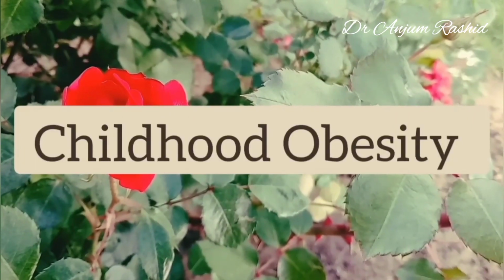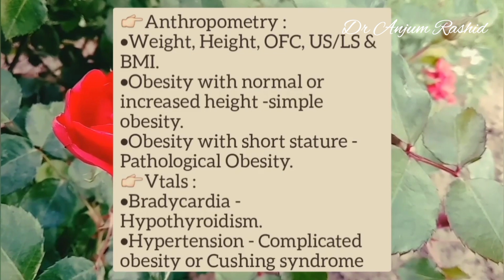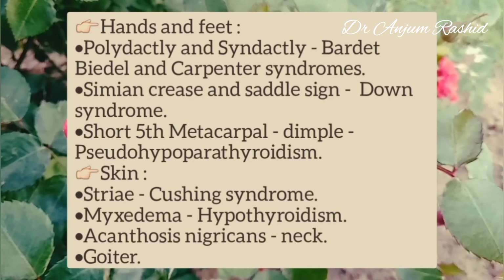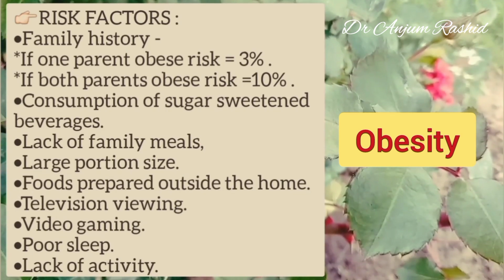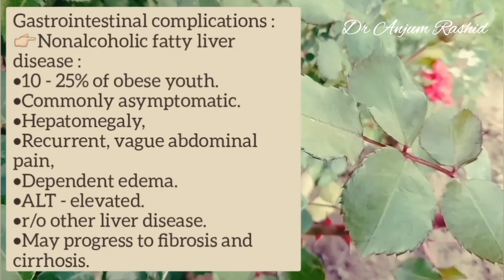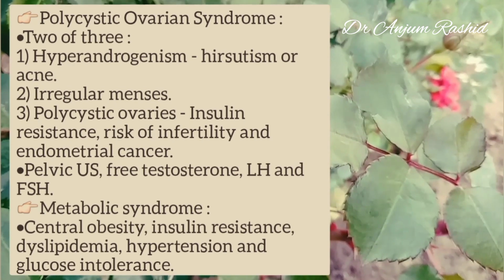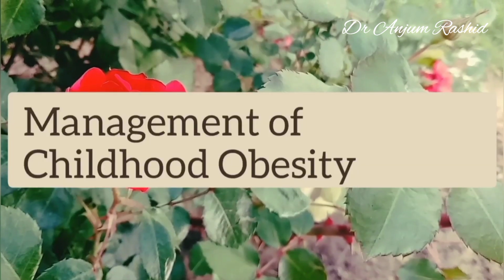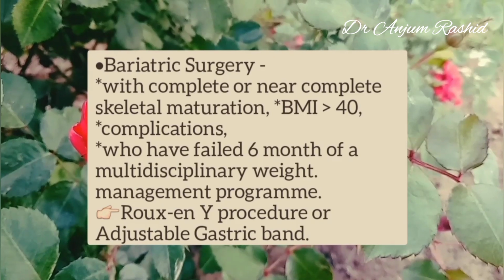Over Weight Types, Complications, Diagnosis and Treatment | Healthy Life Style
This video is about Obesity in Children and Teens. Obesity may be simple obesity or it may be pathological when it is associated with some endocrine disorders and genetic syndromes. In pathological obesity child is usually short, while in simple obesity child's height is normal or increased. Obesity is associated with many serious complications of nearly every body system such as obstructive sleep apnea, hypertension, hepatomegaly, gallstones, diabetes, polycystic ovarian syndrome, pseudotumor cerebri,  blount disease, slipped capital femoral epiphyses, and acanthosis nigricans. Management involve multidisciplinary weight management program. In my video I have discussed the causes, Clinical features, Risk Factors, Complications, Diagnosis and Management of Childhood and Teen Obesity.